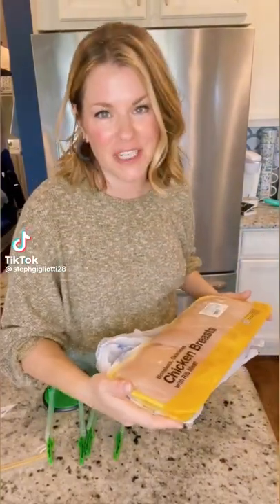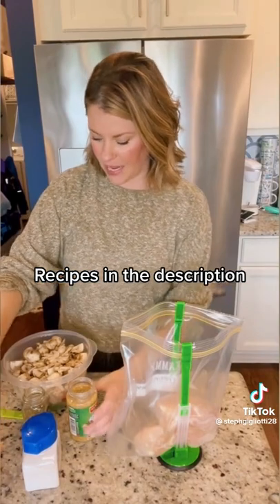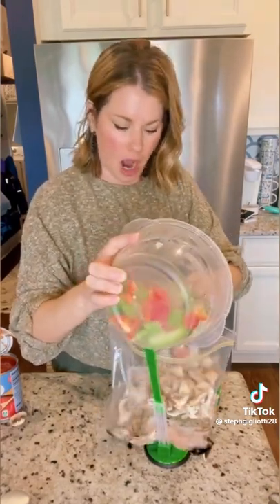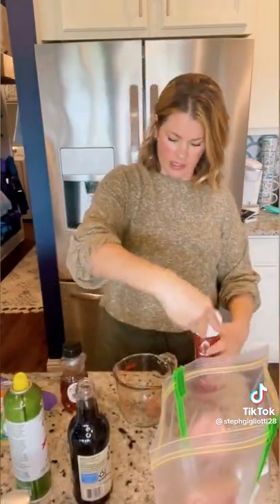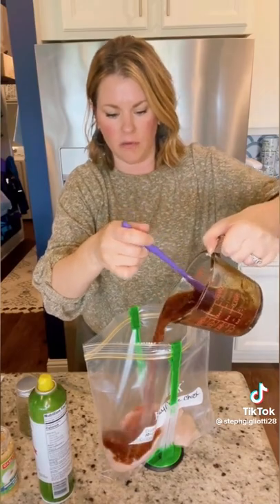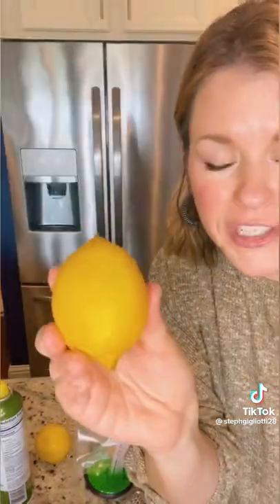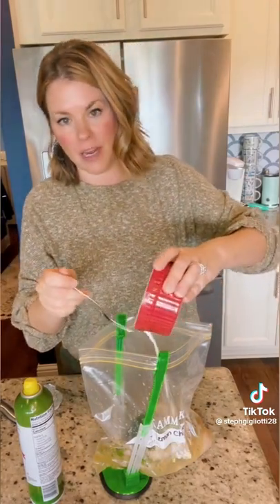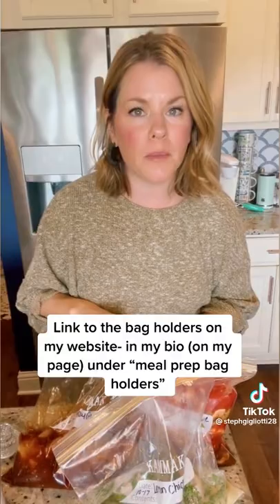3 chicken crock pot meals